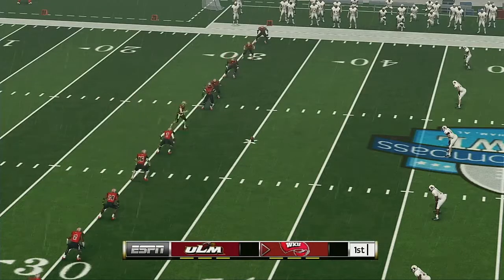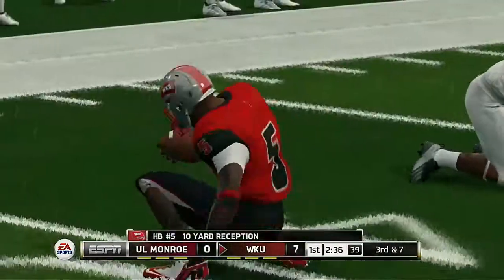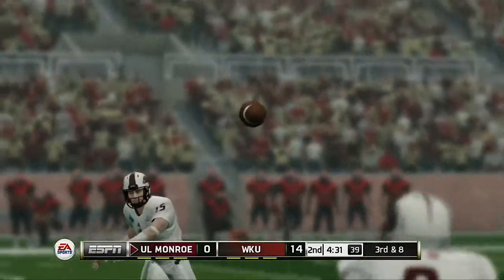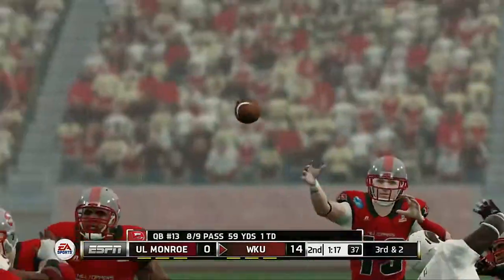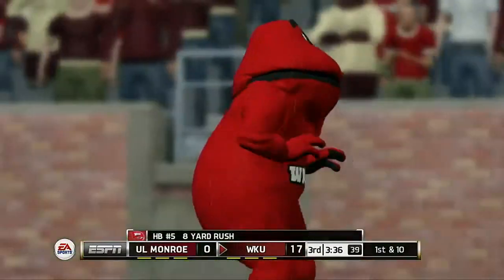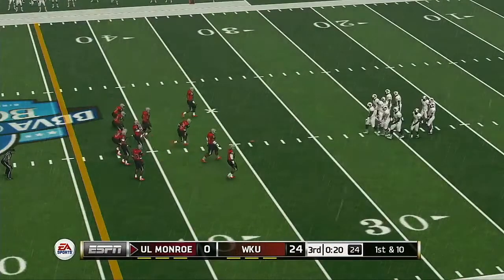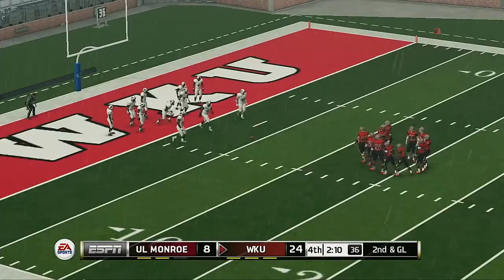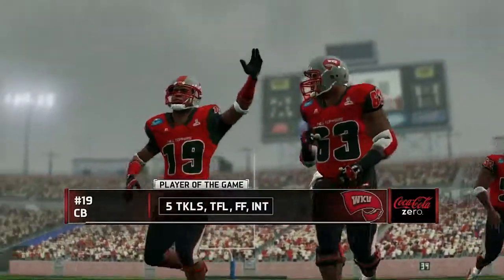NCAA Football 2020 Season Sun Belt Championship Game UL Monroe VS Western Kentucky